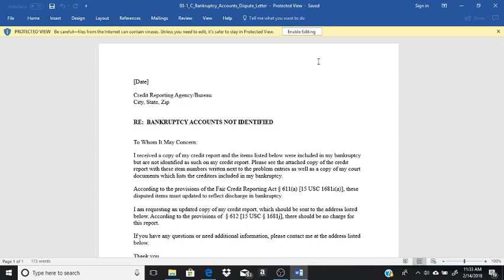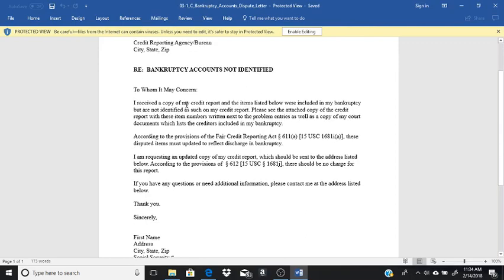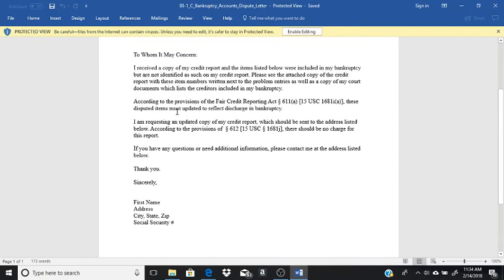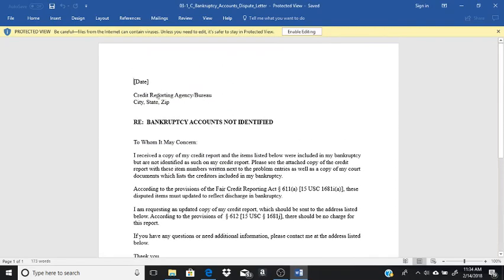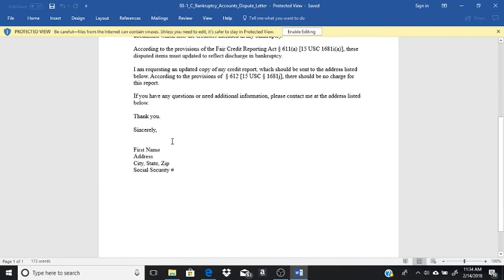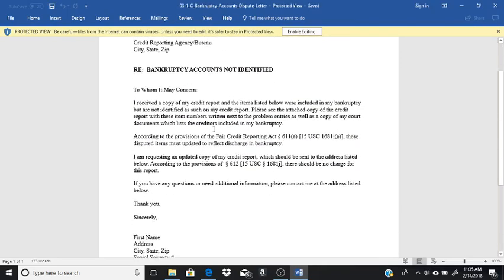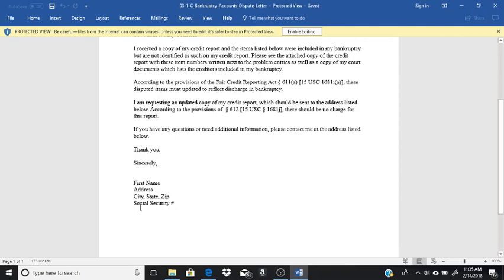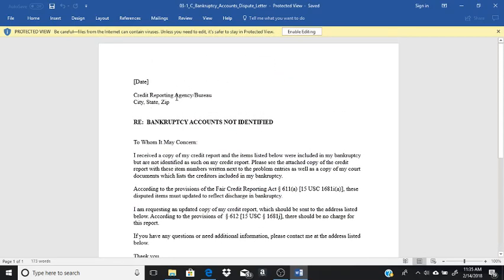Bankruptcy Disputes on Credit Repair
In this video Bankruptcy Disputes on Credit Repair how to challenenge them